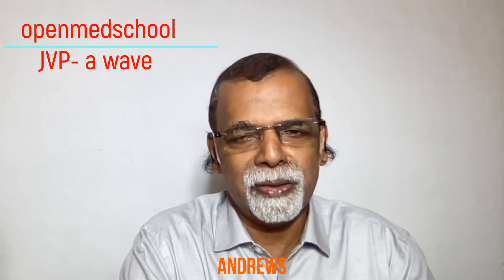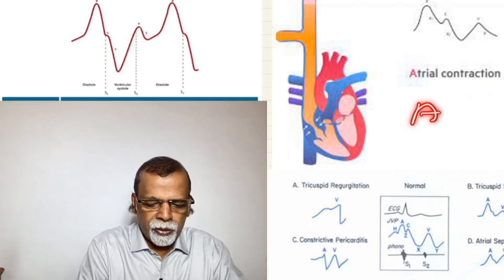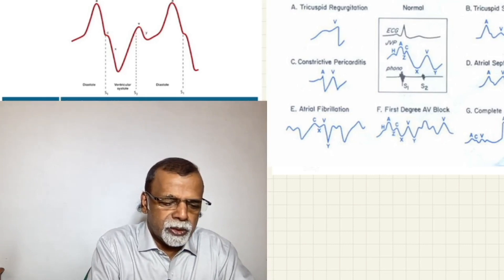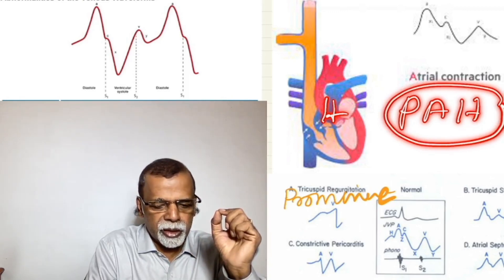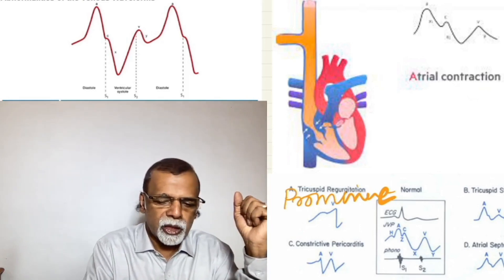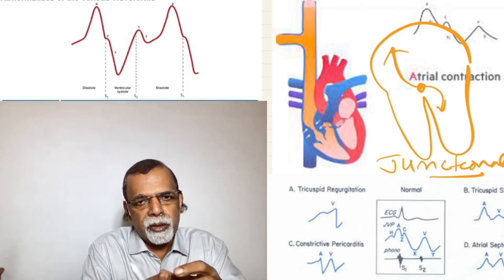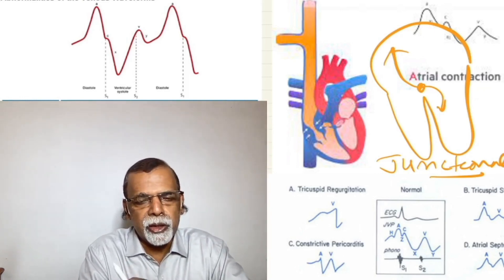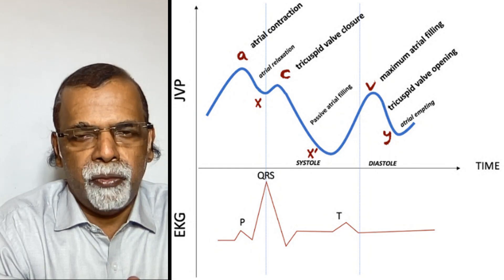JVP Abnormalities of a wave -Absent, prominent and cannon a wave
A waves in JVP is due to atrial contraction.Large a waves occur in any cause of right ventricular hypertrophy (pulmonary hypertension and pulmonary stenosis) and tricuspid stenosis. Extra large a waves (called cannon waves) are seen in complete heart block and ventricular tachycardia.